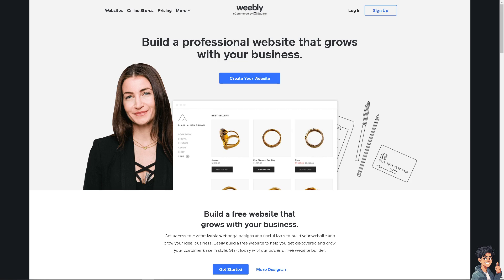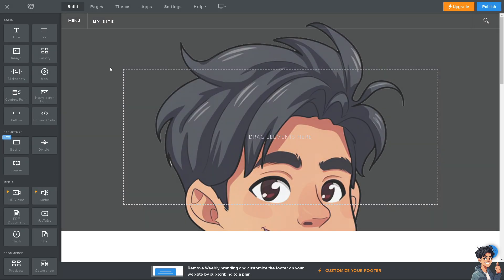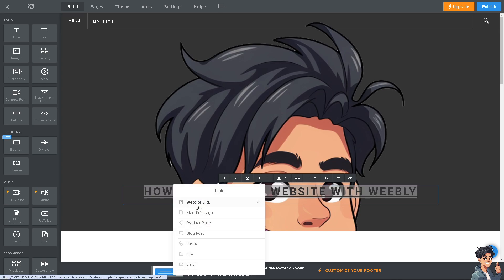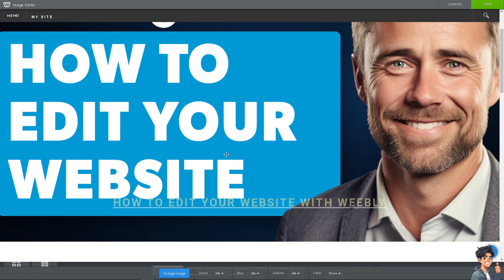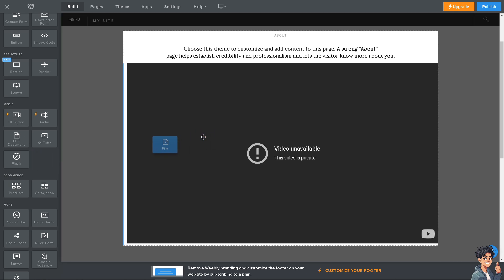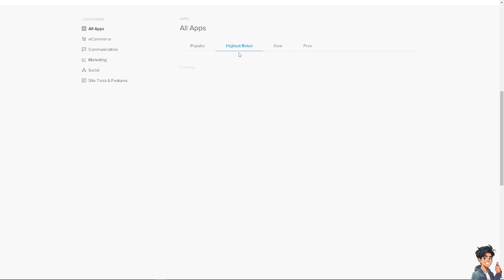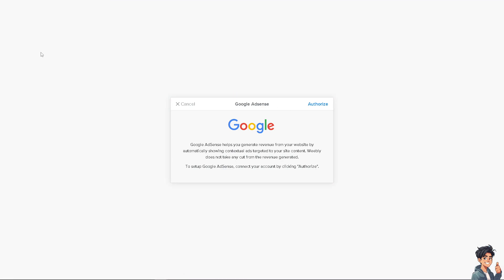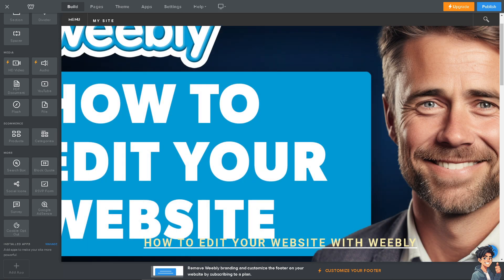How To Edit Your Website With Weebly (Full 2025 Guide)